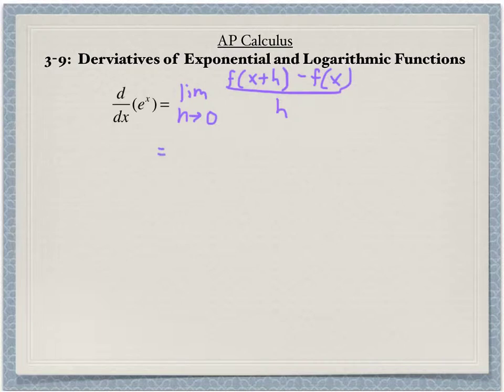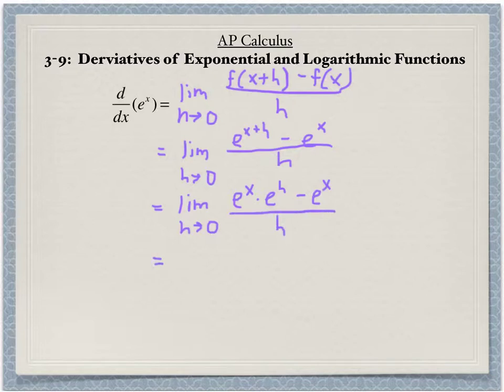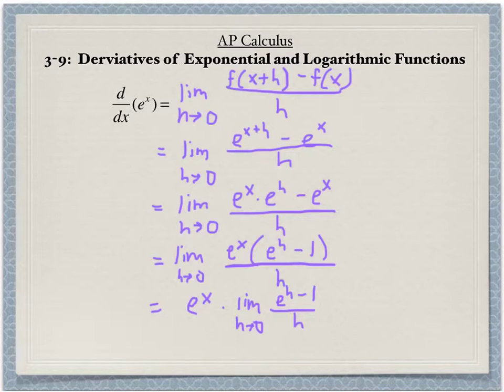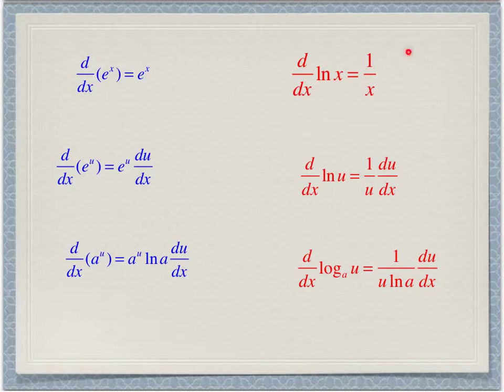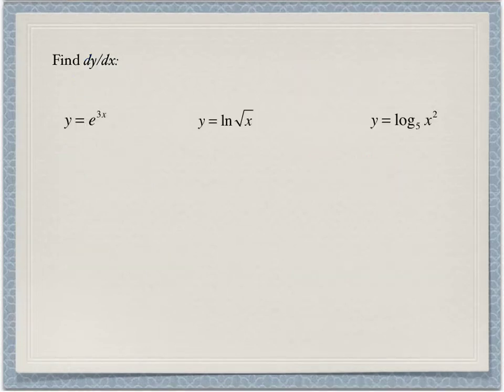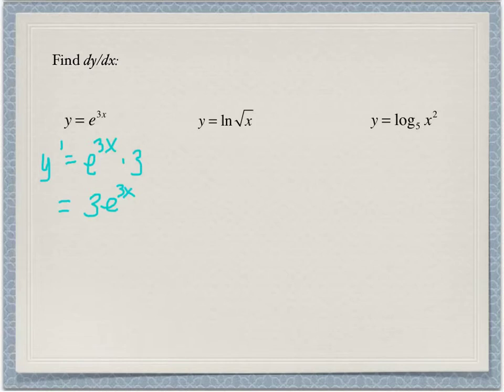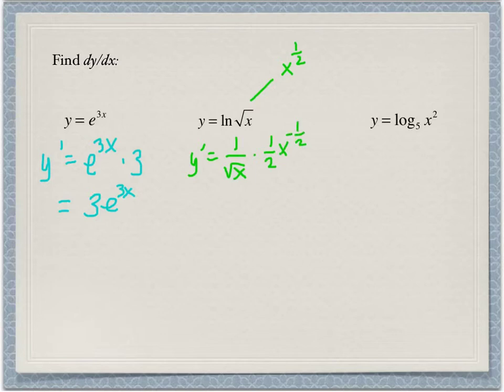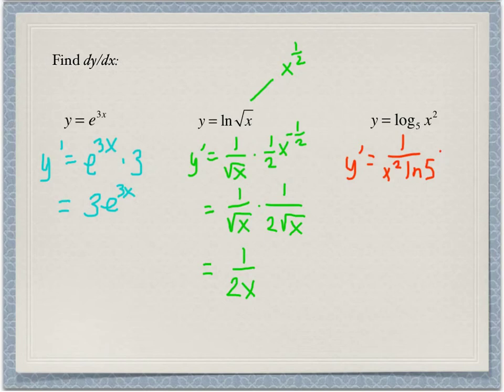3-9 AP Calc